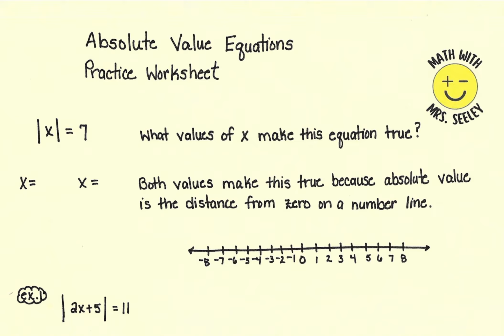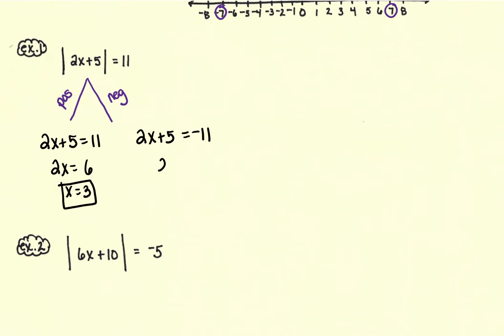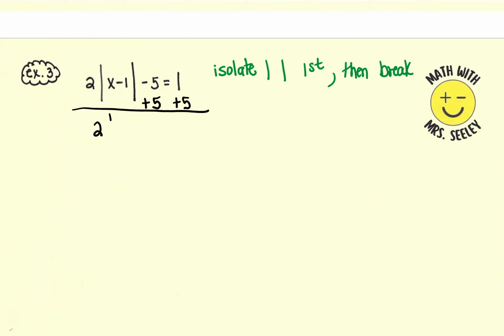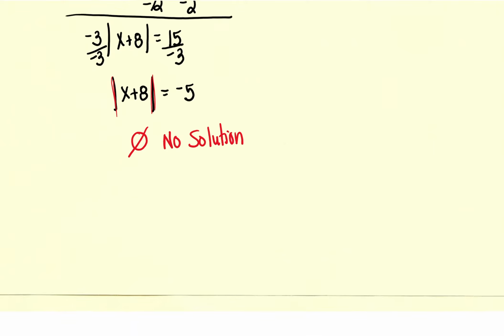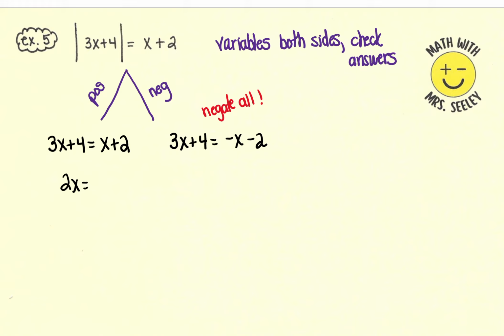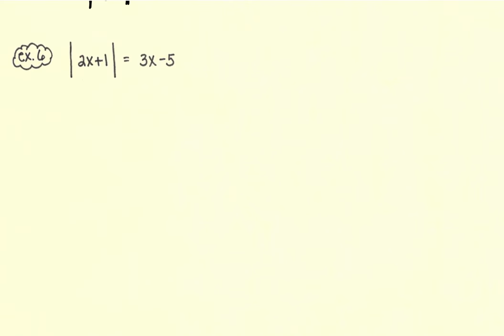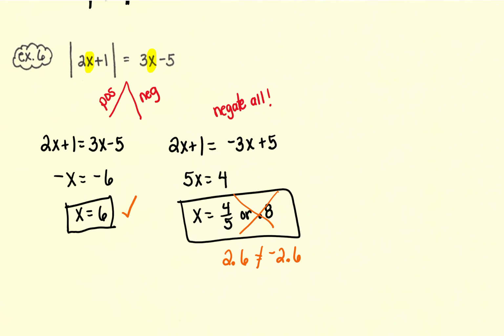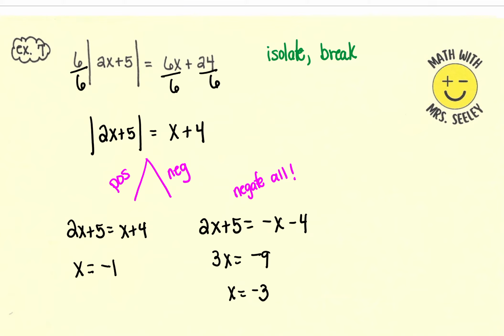Absolute Value Equations - Practice Worksheet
In this video, I'll walk you through solving absolute value equations. I've included many example types that build in difficulty so that you get to see the examples you'll need for success!

Absolute Value Equations, Absolute Value, solving equations, algebra 2, algebra 1, equations, math help, math tutorial